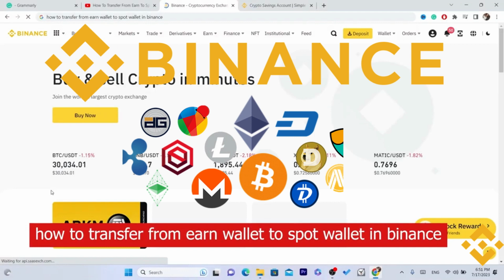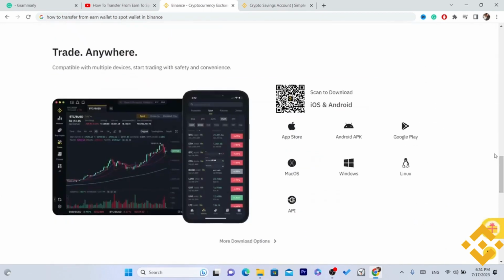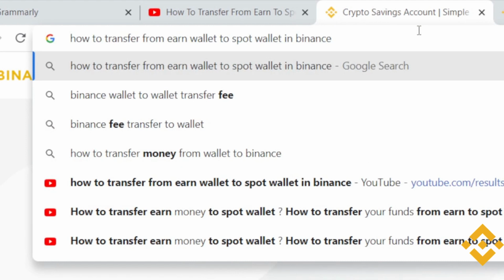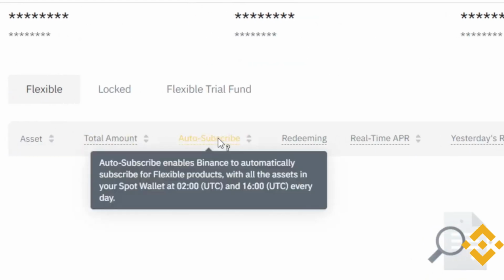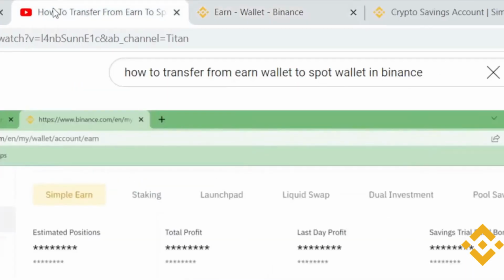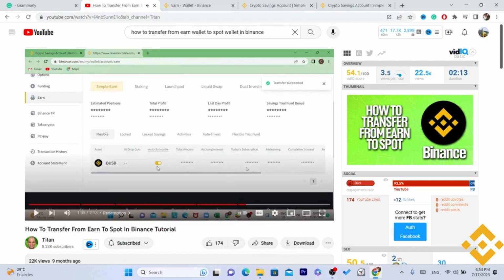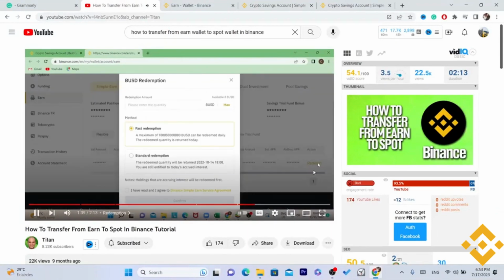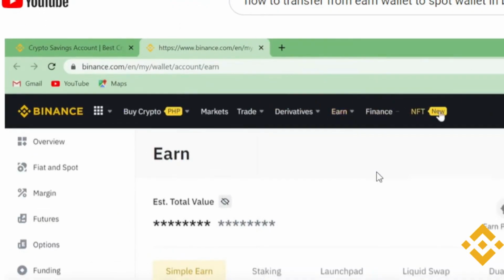Unlocking the Secret: Transfer from Earn Wallet to Spot Wallet in Binance 2024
In this tutorial, we'll show you the step-by-step process of transferring from your Earn wallet to your Spot wallet in Binance. Stay ahead of the game and learn how to make the most out of your crypto investments in 2024 with our secret transfer method. Don't miss out on this valuable knowledge for maximizing your profits on Binance!